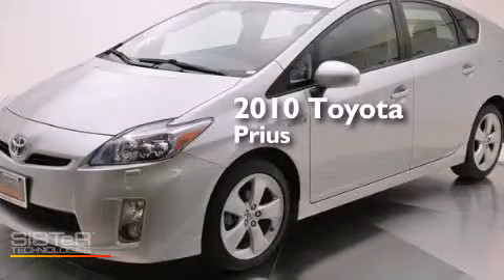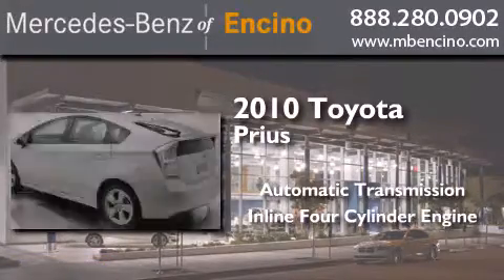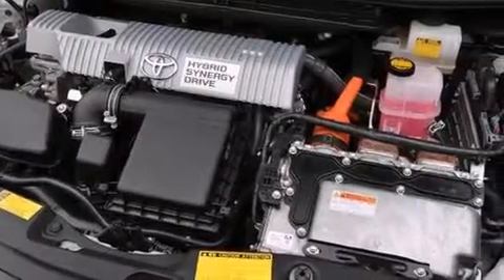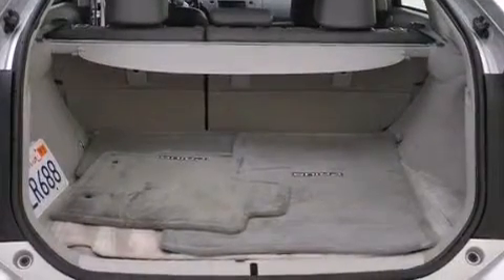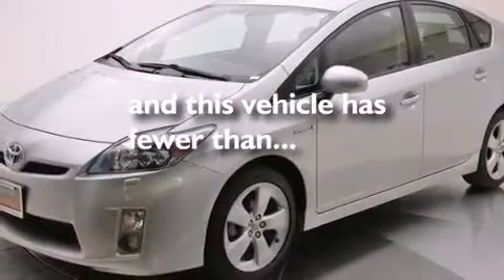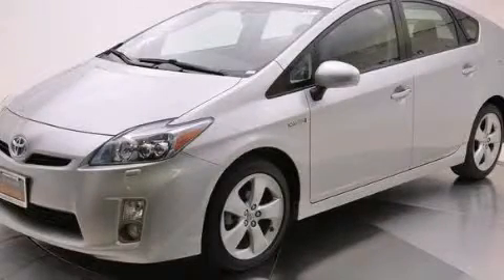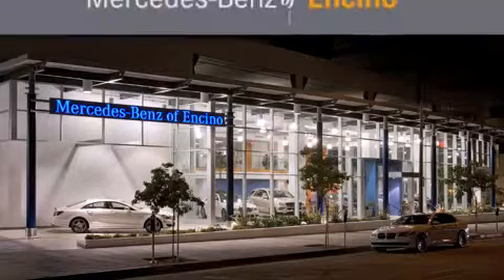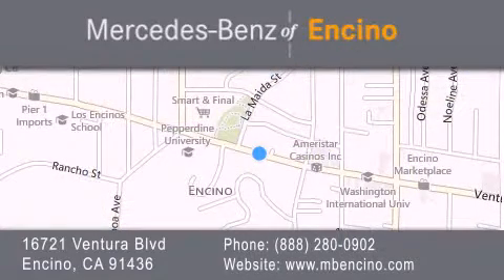2010 Toyota Prius Encino CA 91436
We have been honored to serve the Encino CA area , we promise that your experience at our dealership will exceed your expectations ! Year : 2010 Make : Toyota Model : Prius Engine : 4-Cyl Hybrid 1.8L Trans . : CVT Automatic Exterior : Silver Miles : 28,878 Interior : Grey Stock : 62452A Mercedes Benz of Encino 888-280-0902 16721 Ventura Blvd Encino , CA 91436